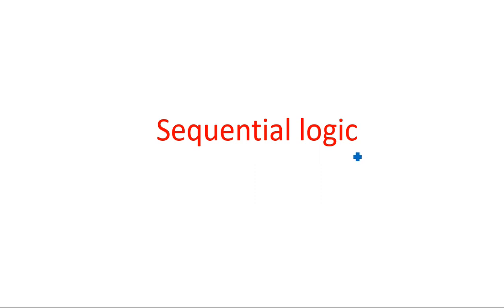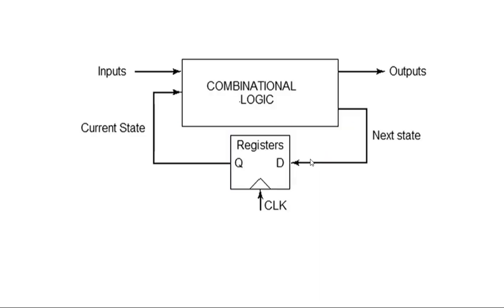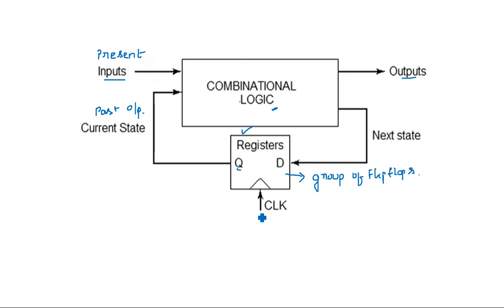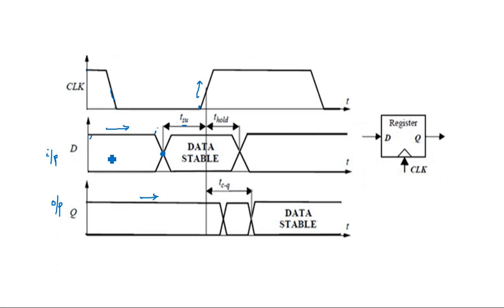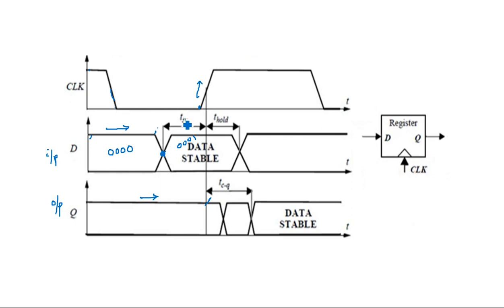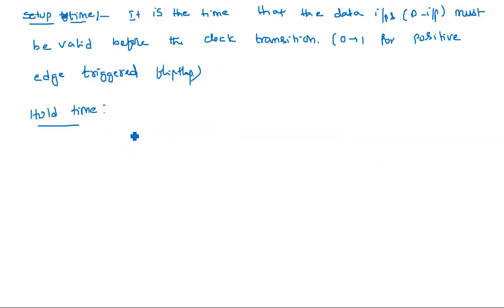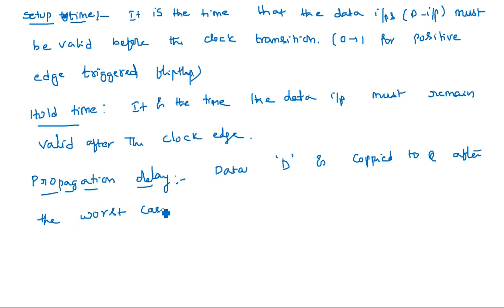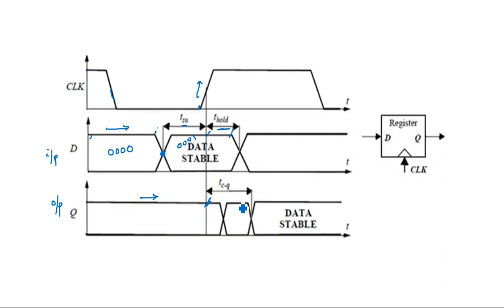Sequential logic | Wave Forms | VLSI | Lec-97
VLSI - Sequential logic
Setup Time
Hold Time
Propagation Delay